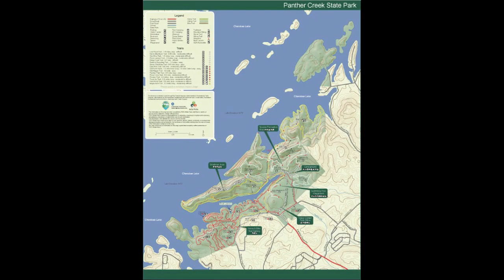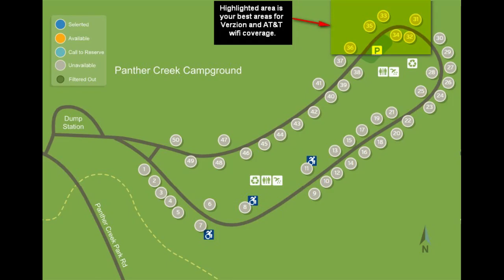Campground Review - Panther Creek State Park (RV Living Full Time)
This is a review of Panther Creek State Park located in Morristown, TN. This is a very beautiful that I recommend visiting if you get the chance to.

Reversible Fantastic Vent

Wheel Covers

KeyLine Trickle Charger

Heating Cable for water lines

Hurrican Fan

Camco Propane Extension Valve

TV Adjustable Wall Mount

30 Amp Progressive Surge Protector

Dicor BT-1834-1 1/8" x 3/4" x 30' Butyl Seal Tape

Dicor 501LSW-1 Epdm Self-Leveling Lap Sealant-10.3 Oz. Tube, White, 10.3 Fluid_Ounces

Sofia + Sam Multi Tasking Laptop Bed Tray | Lap Desk Supports Laptops Up to 18 Inches (Walnut)

mittaGonG Backrest Reading Pillow with Arms Removable Cover Gray

StarTech.com Single Outlet Female HDMI Wall Plate White (HDMIPLATE)

Metal Dog Exercise Pin

Twist on Waste Valve

Coconut Core